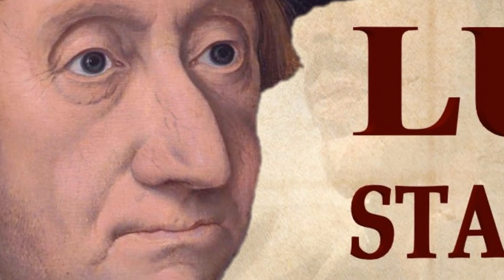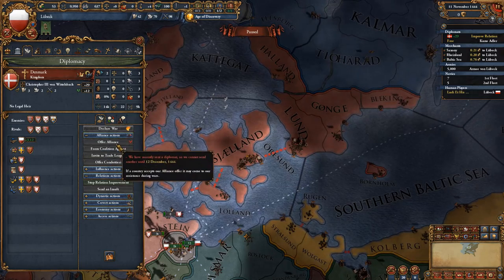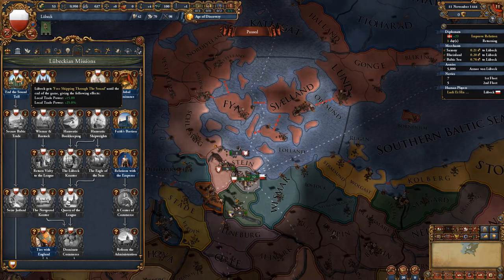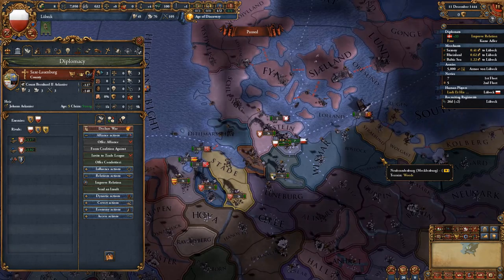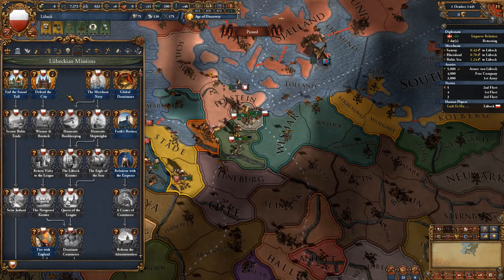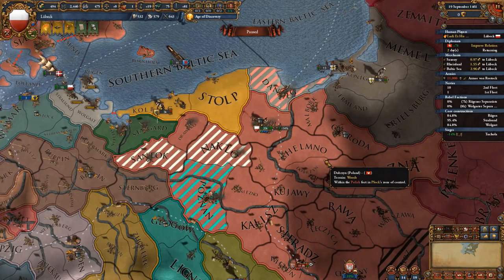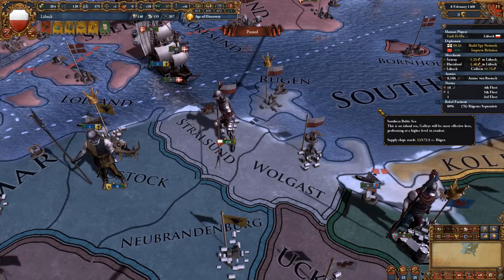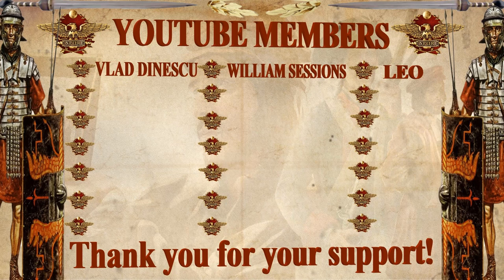EU4 Lübeck Guide I Trade Empire & Hansa League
An EU4 1.30 Lubeck Guide focusing on the starting moves and wars against EU4 1.30 Teutonic Order and the early wars with eu4 mecklenburg and eu4 denmark, and how to manage your eu4 1.30 trade, diplomacy, expansion path and ideas.

EU4 1.30 Emperor definitely has changed the way eu4 1.30 lubeck is played, or better yet EU4 1.30 Lubeck is played, with new tactics and expansion paths.  After getting your initial eu4 1.30 german lands and eu4 1.30 prussia lands in general, you will have to take the rest of eu4 1.30 hre lands and eu4 1.30 livonian lands later on with your eventual goal of forming eu4 1.30 hansa league or eu4 1.30 prussia

📂Timestamps:
00:00 - Structure Explained
00:40 - Diplomacy & Rivals
03:15 - Missions
07:00 - Trade & Economy
08:05 - Early Wars
16:30 - Later Expansion
18:07 - Ideas
19:10 - Patrons

This eu4 1.30 lubeck guide shows the starting moves needed to get eu4 1.30 hamburg eu4 bremen eu4 ditmarschen eu4 danzig vassalized and crush eu4 poland , as well as how to form eu4 1.30 hanseatic league

The EU4 1.30 Emperor DLC adds a lot of flavor and new mechanics to the game, such as the new eu4 1.30 mercenary or eu4 1.30 mercenaries rework, eu4 1.30 catholic faith reword, eu4 1.30 hussite faith, eu4 1.30 estates mechanics, eu4 1.30 hungary trade node and eu4 1.30 valencia trade node, that split the genoa trade node in half.

The following DLC is used in this series:

Eu4 1.30 Emperor DLC, Dharma, Rule Britannia, Cradle of Civilization, Third Rome, Mandate of Heaven, Rights of Man, Mare Nostrum, The Cossacks, Common Sense, El Dorado, Art of War, Res Publica, Wealth of Nations, and Conquest of Paradise.